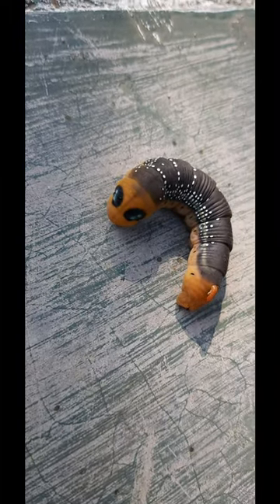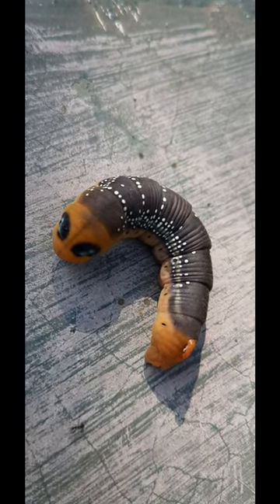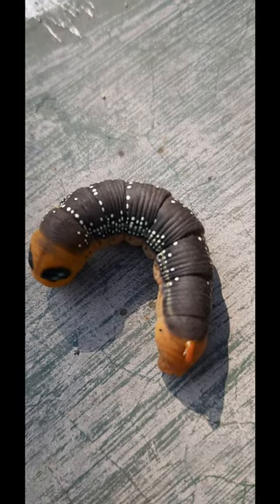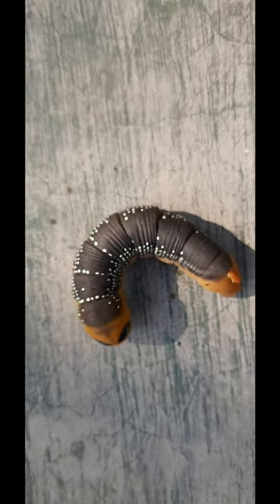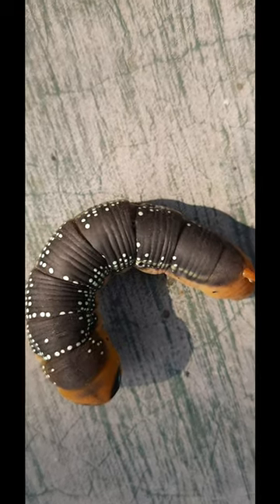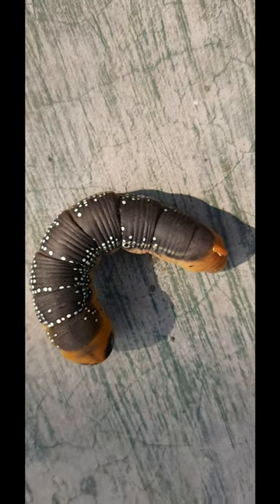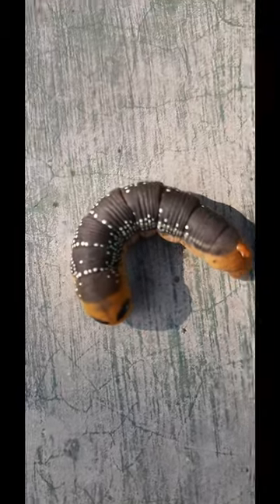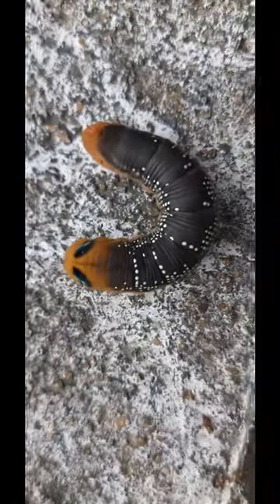Oleander Hawk moth|Army green moth|Caterpillar of Daphnis nerii|Moth insects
Welcome to sajal dhara
oleander hawk moth
Army green moth